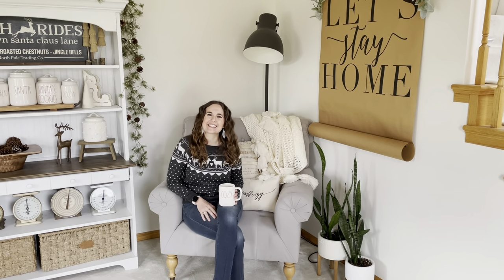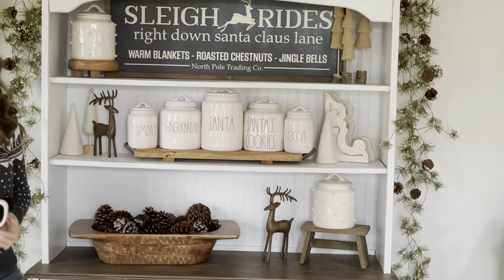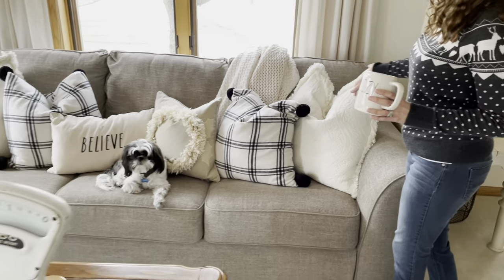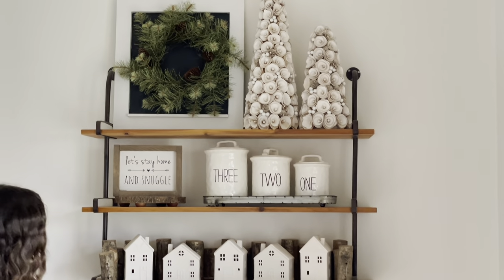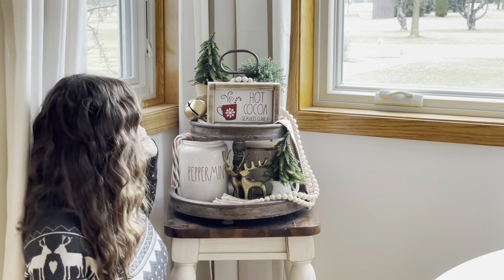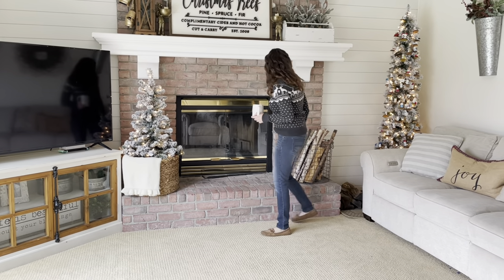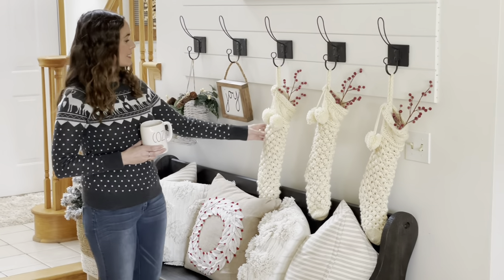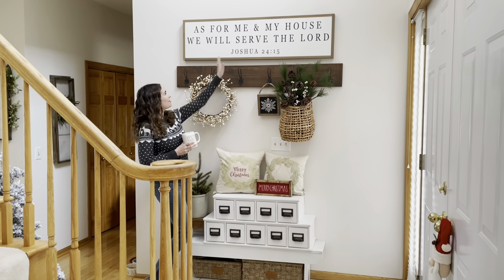Farmhouse Christmas Holiday Home Tour 2020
Thank you for joining along in my Christmas home tour! I mix a lot of new and vintage items and try to create a cozy and welcoming home for the holidays. Farmhouse decor style is my jam!

In this video we’ll tour my front room, dining room, tiered tray, family room and entry hallway. Have any questions or comments, please let Know below. Hope you enjoy! Happy Holidays!

Thanks!
April